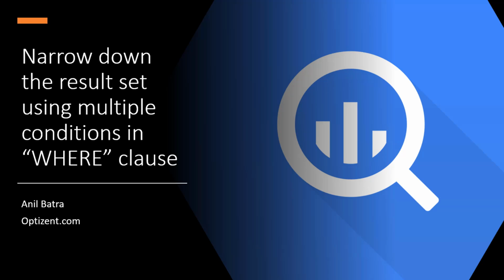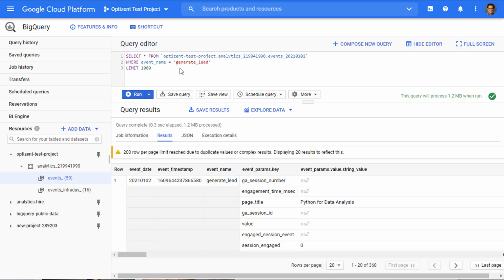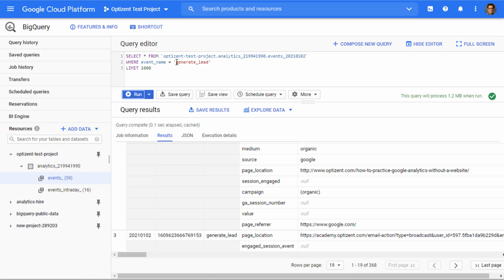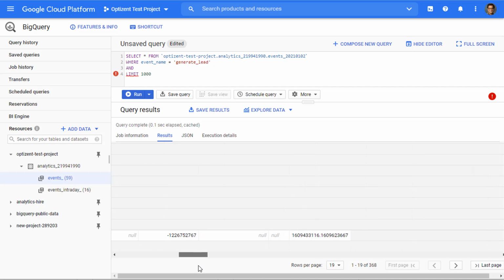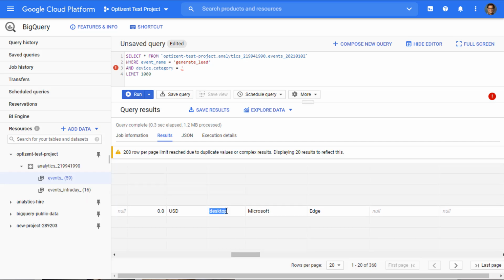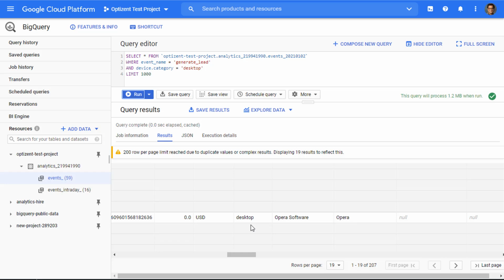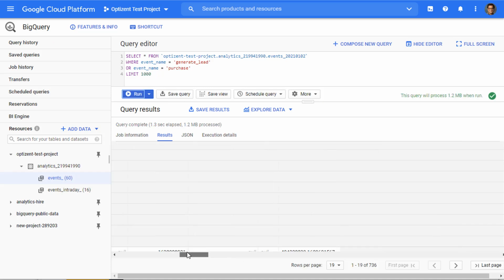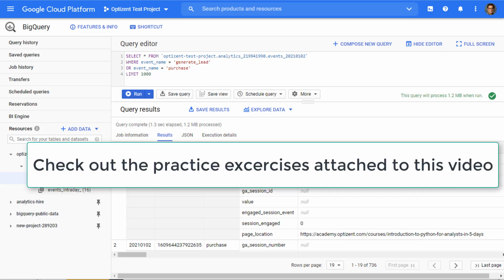Multiple conditions in where clause using AND OR - BigQuery SQL with GA4 Data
Learn SQL and BigQuery step by step. We are using Google Analytics 4 data but you can use any data source that you want.

If you would like to learn complete fundamentals then check out this course,